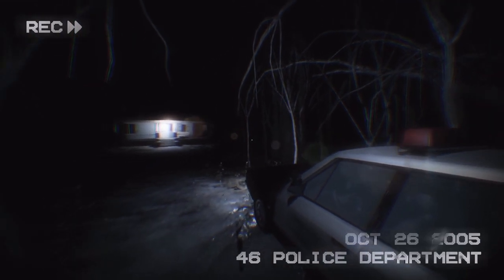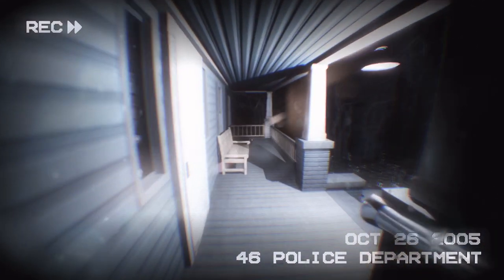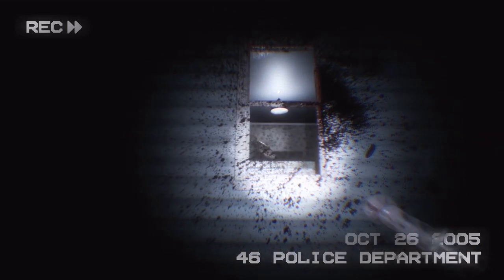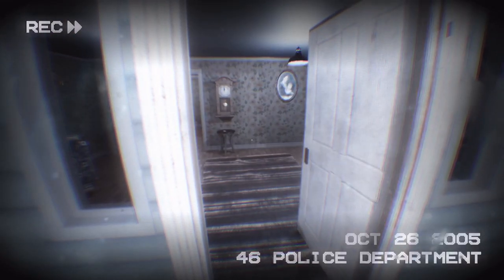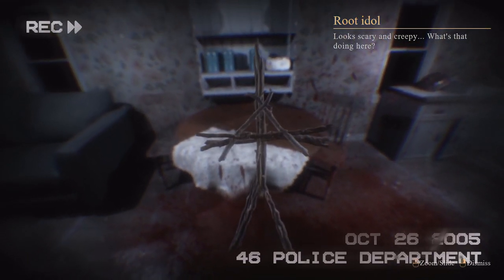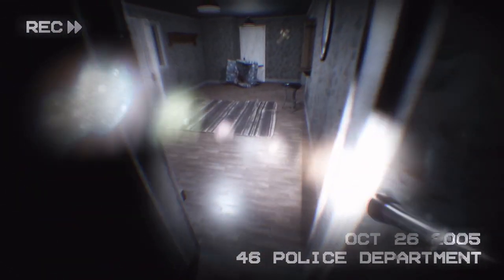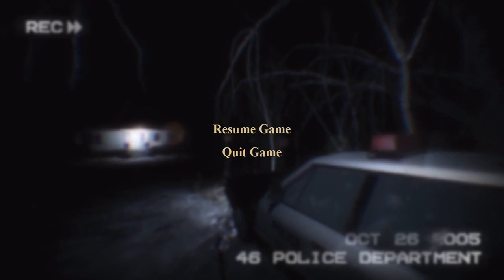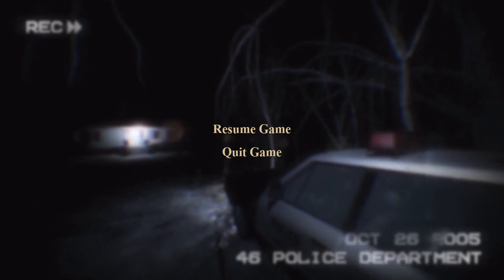Rootman: Bodycam Horror Footage: No Frills, Just Chills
Playthrough of the indie game "Rootman: Bodycam Horror Footage".